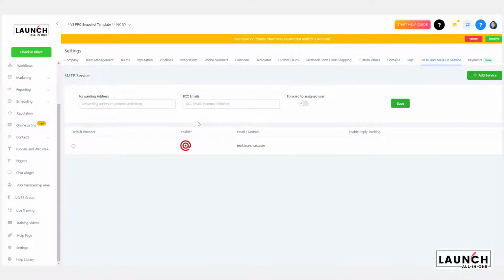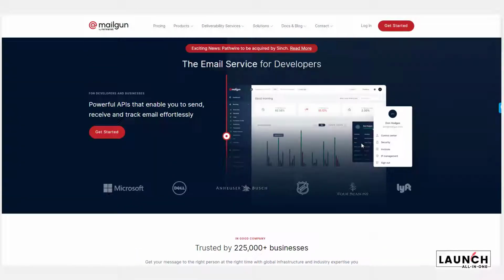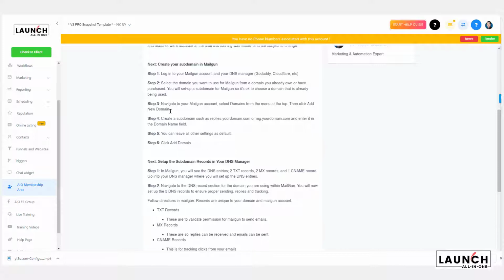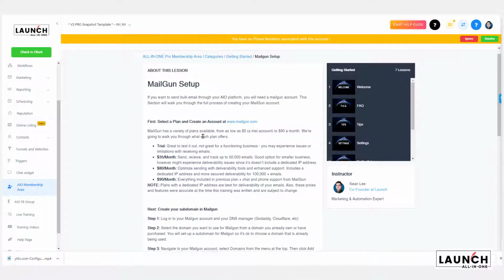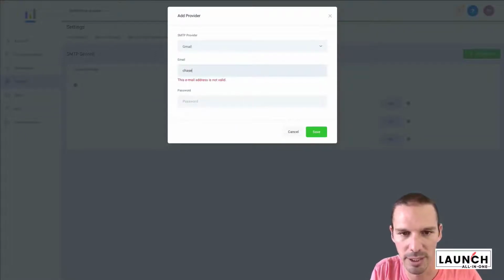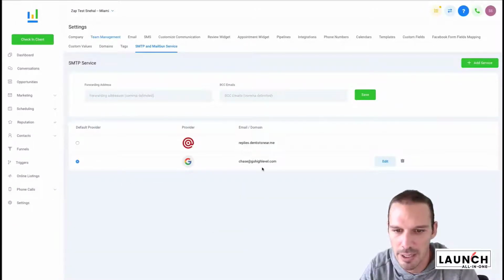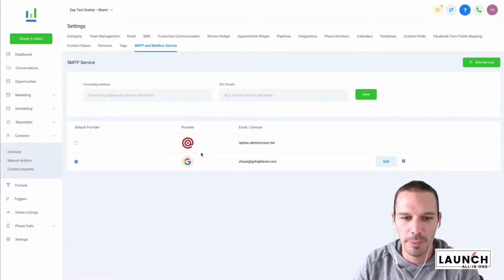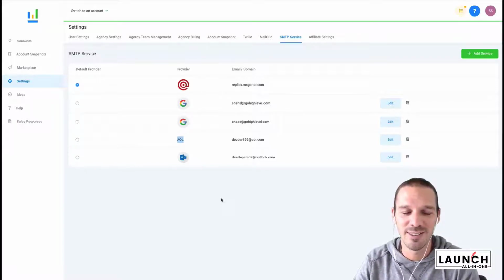LaunchAIO Email Setup - Step By Step Instructions to Start Sending Email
The automations within the AIO platform require a bulk email platform such as Mailgun, Amazon SES, SendGrid or Mailjet to send email messages.

We recommend Mailgun. to create your account and you will need to create a subdomain within Mailgun. Login to your DNS manager (ex: Godaddy, Cloudflare, etc) Select the domain you want to use for Mailgun from a domain you already own or have purchased. You will set-up a subdomain for Mailgun so it's ok to choose a domain that is already being used. Navigate to your Mailgun account, select Domains from the menu at the top. Then click Add New Domain.

Create a subdomain such as replies.yourdomain.com or mg.yourdomain.com and enter it in the Domain Name field. Leave all other settings as default. Click Add Domain. IMPORTANT: AIO Lite does NOT include this functionality.

For more helpful videos and information on setting up your AIO

Launch is a profoundly experienced, award winning SaaS agency giving credit repair business owners systems to automate everything, generate leads, cut costs and add additional revenue streams. We don’t sell websites or tools, we sell solutions to problems that will improve efficiency and allow you to quickly scale your operations.

Check out some of our flagship credit repair products and services below. We also offer flagship products for several other niches including insurance, debt settlement, HVAC and more. Book a free strategy call to see how we can simplify your business and launch it to the next level.